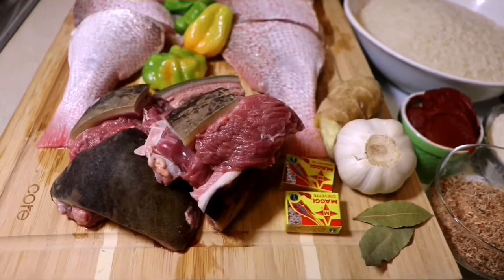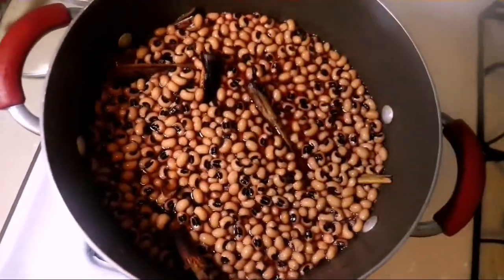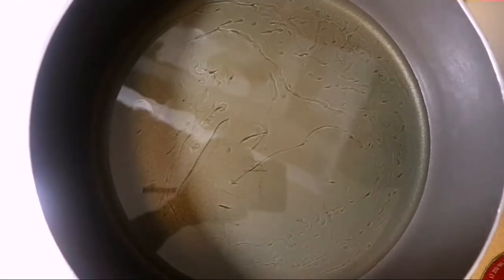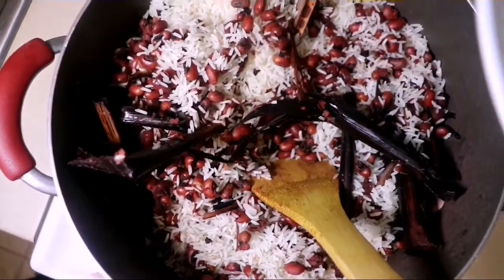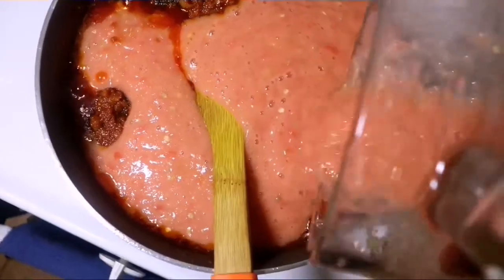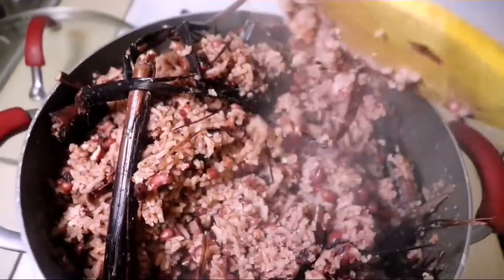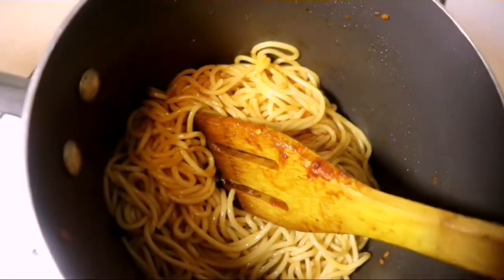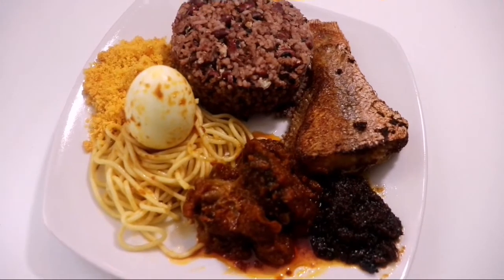My Ghana Waakye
Ingredients Used:
2 Cups of Rice
2 Cups Beans
1lbs Goat meat
2lbs Red Snapper
Ginger
Garlic
Jamaican hot peppers
Onions
Tomatoes
Tomato Paste
Powdered shrimp
Half cup Gari
5-6 Waakye Leaves
Maggi Cube
Bay leaves
Adobo
Curry Powder
Ground Nutmeg
Vegetable oil
Salt
Spaghetti